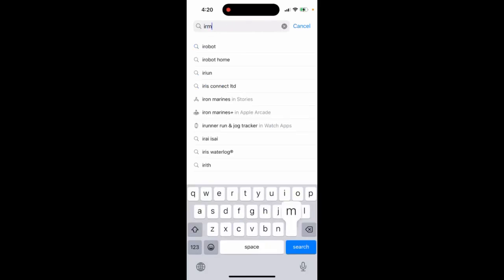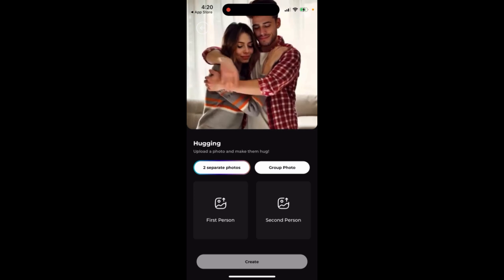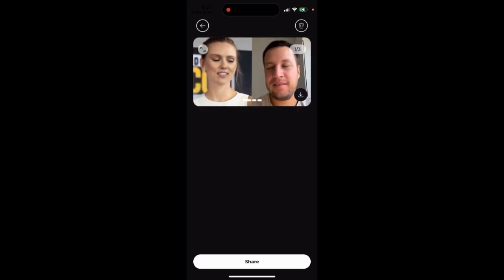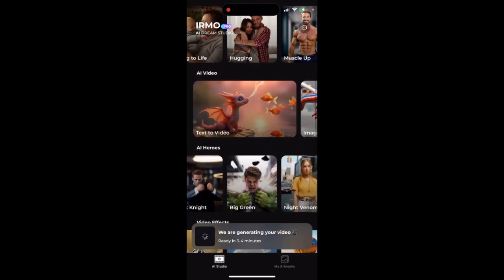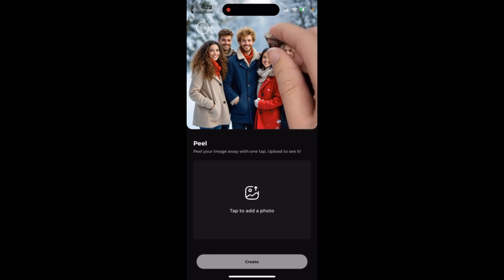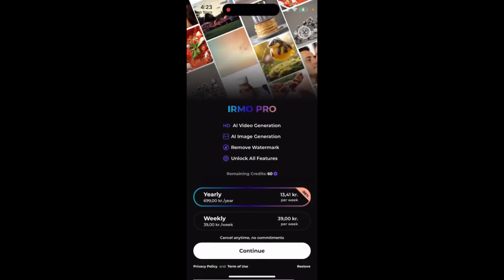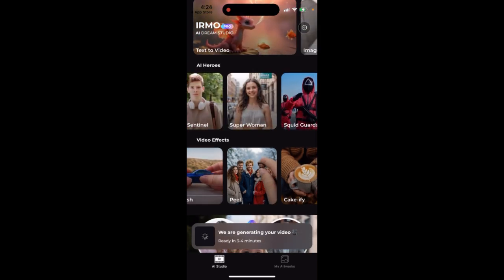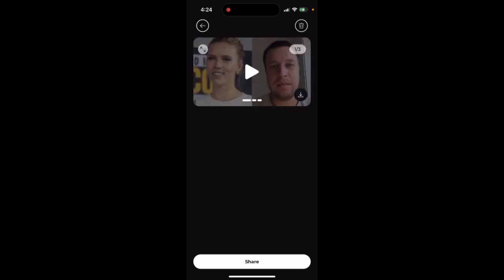HOW TO USE IRMO AI APP?